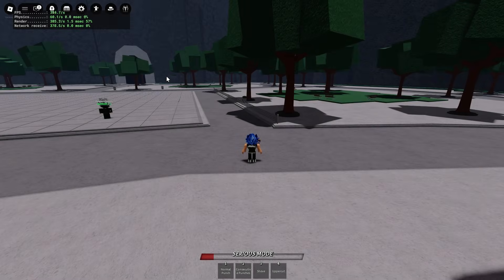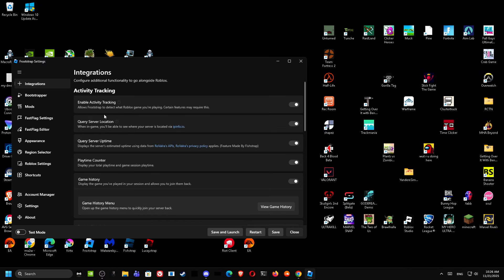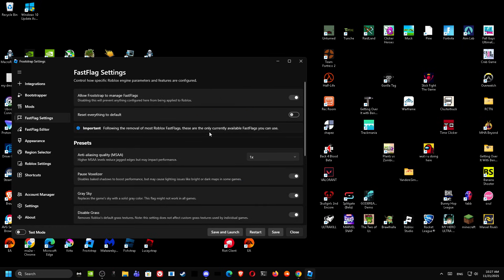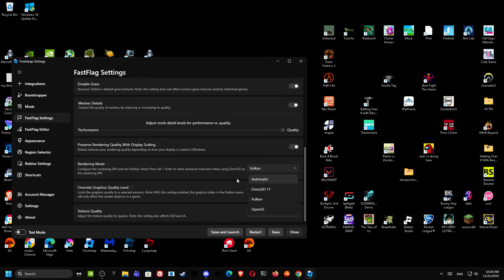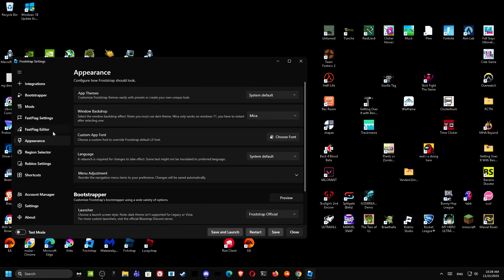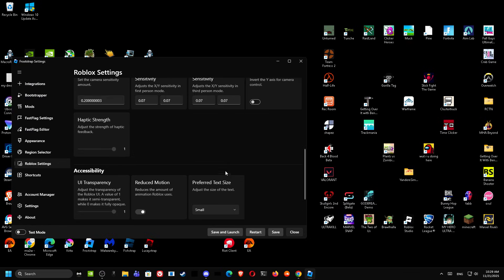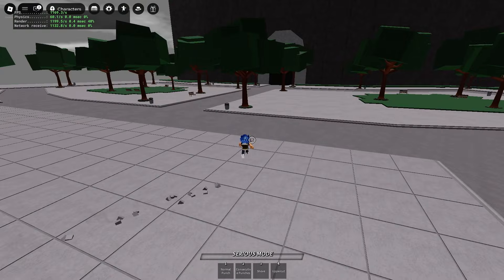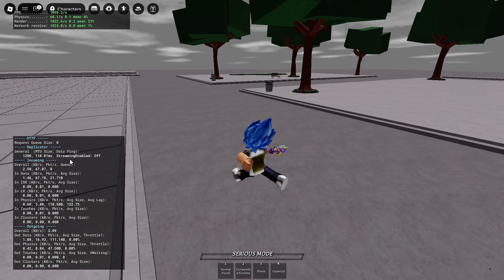BEST FASTFLAGS FOR HIGH FPS [FOR LOW-END PCS] [FROSTSTRAP]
in this video i explain how to unlimit fps and reduce textures for high fps and less internet stress
fast flags
    "DFFlagTextureQualityOverrideEnabled": "True",
    "DFFlagDebugPauseVoxelizer": "True",
    "DFFlagDisableDPIScale": "True",
    "DFIntCSGLevelOfDetailSwitchingDistance": "2500",
    "DFIntCSGLevelOfDetailSwitchingDistanceL12": "0",
    "DFIntCSGLevelOfDetailSwitchingDistanceL34": "0",
    "DFIntCSGLevelOfDetailSwitchingDistanceL23": "0",
    "DFIntDebugFRMQualityLevelOverride": "1",
    "DFIntTextureQualityOverride": "1",
    "FFlagHandleAltEnterFullscreenManually": "False",
    "FFlagDebugGraphicsPreferVulkan": "True",
    "FFlagDebugGraphicsPreferD3D11": "True",
    "FFlagDebugSkyGray": "True",
    "FIntGrassMovementReducedMotionFactor": "0",
    "FIntDebugForceMSAASamples": "1",
    "FIntFRMMinGrassDistance": "0",
    "FIntFRMMaxGrassDistance": "0"

IGNORE
Discover how to optimize your Roblox experience with Frostrap, Fishstrap, and Bloxstrap.